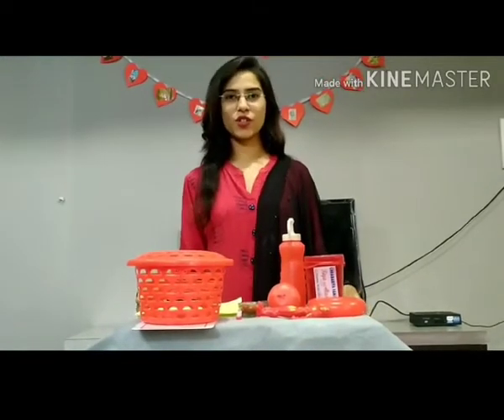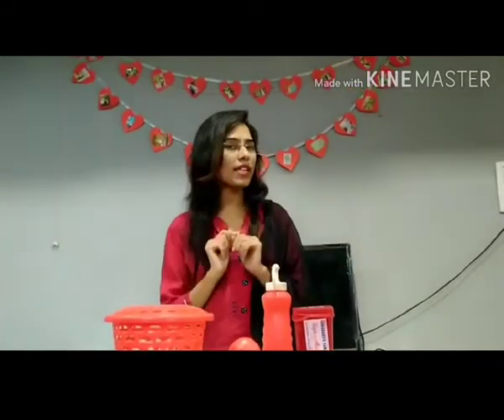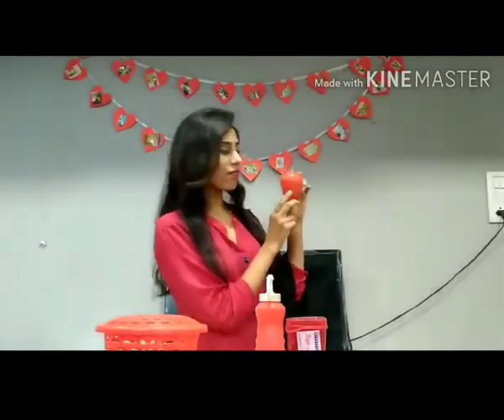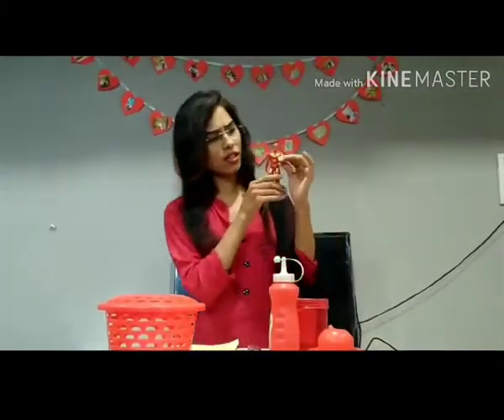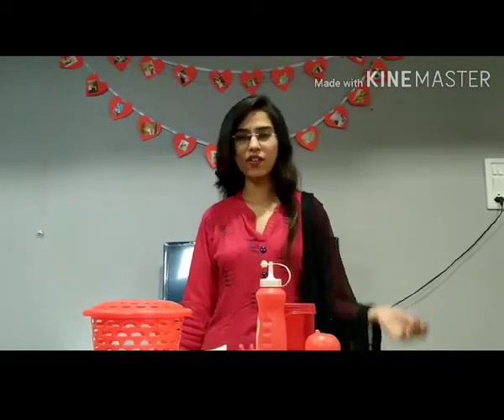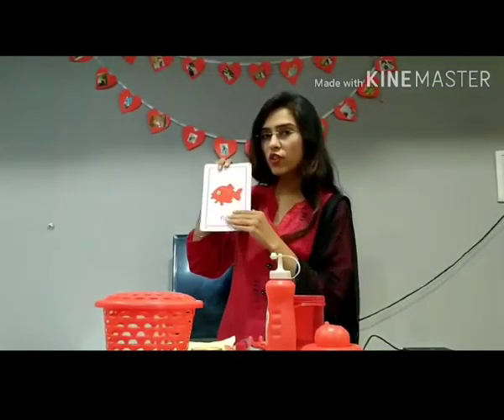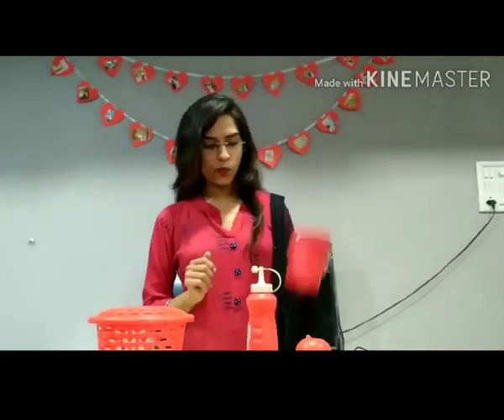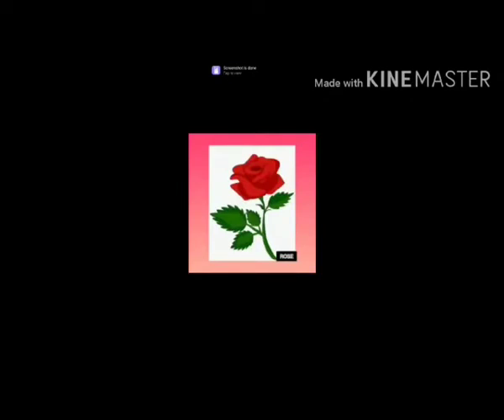CLASS - NURSERY TOPIC - INTRODUCE RED COLOUR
SUBJECT - EVS